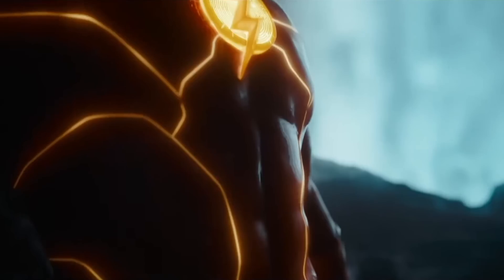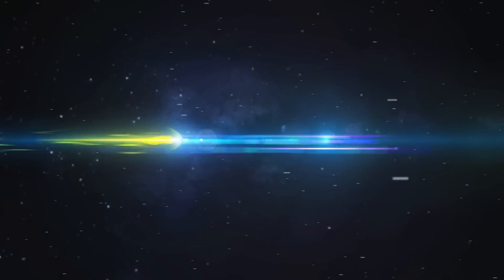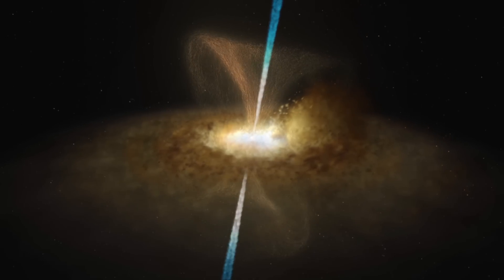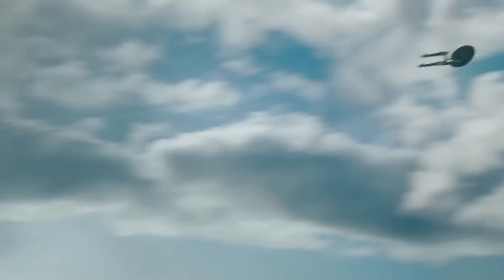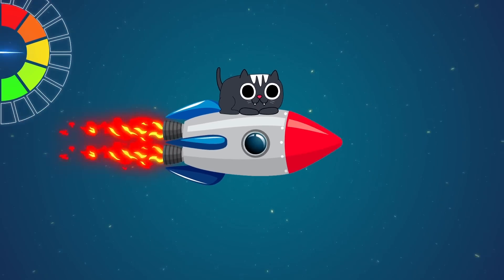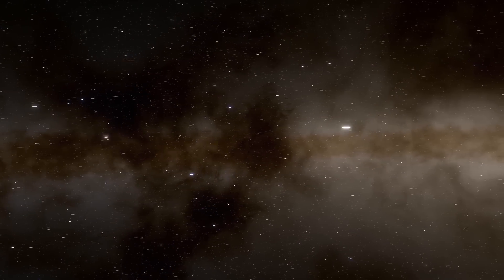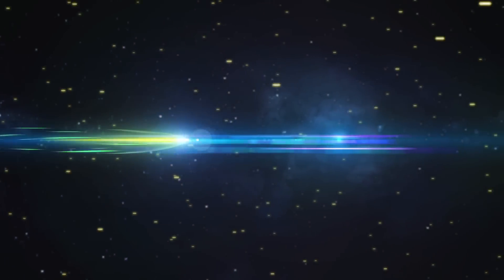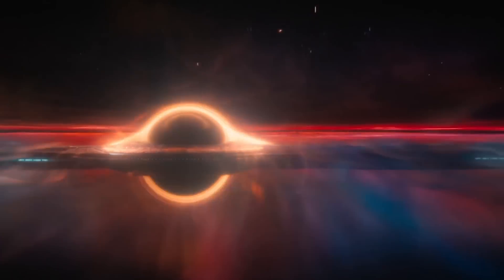This Is Why Scientists Should Never Exceed the Speed of Light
In this video, you’ll find out: why is it incredibly hard to catch up with a photon in the literal sense? How can we make a spacecraft travel faster than light? And can we eventually break this constant?